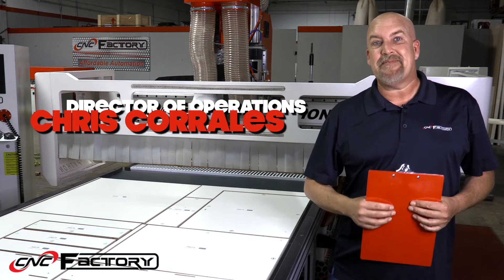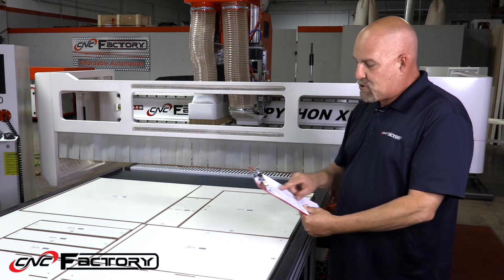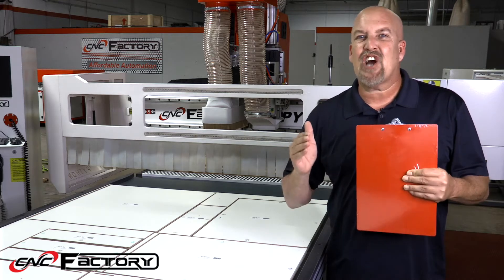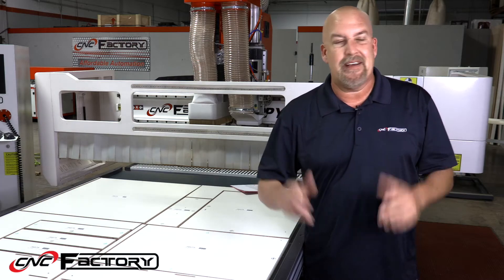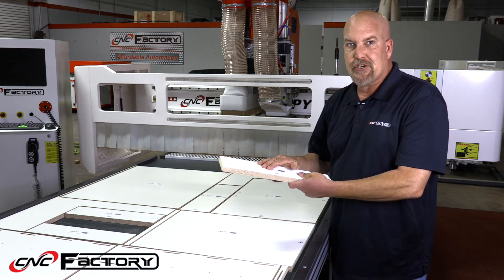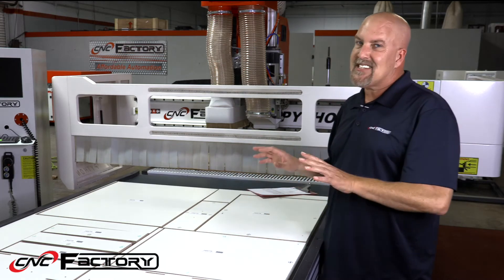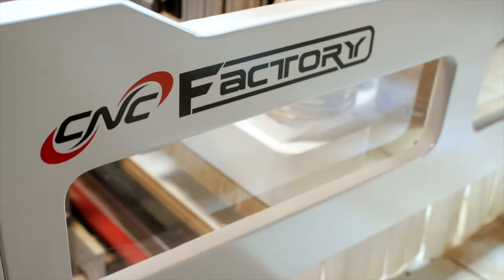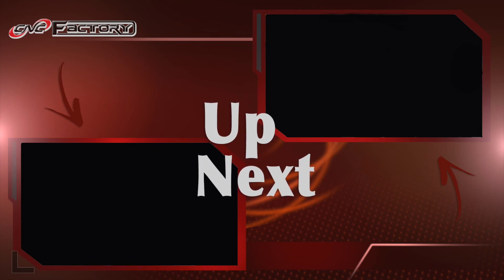Robotic Printing & Labeling CNC Machine - NEW 3rd Generation CNC Router - HD